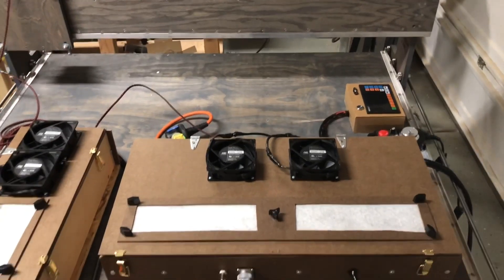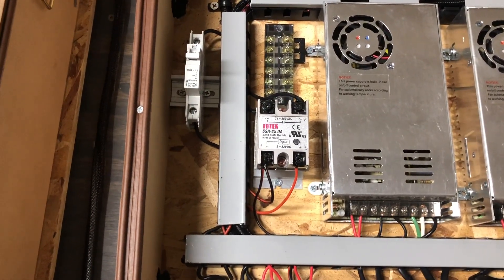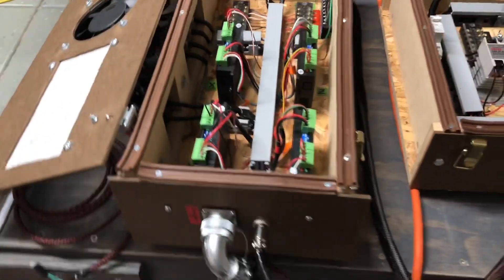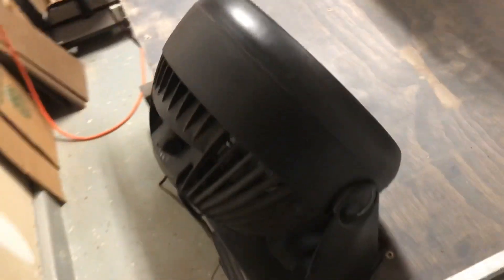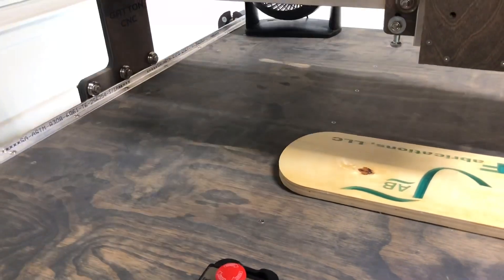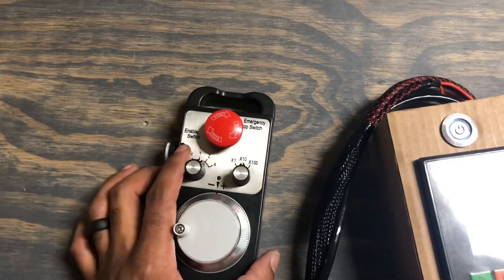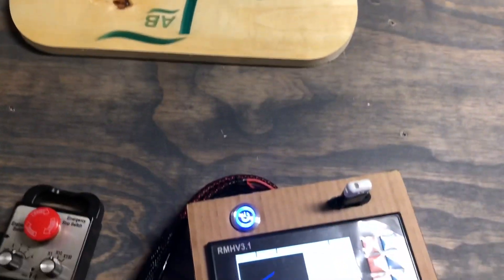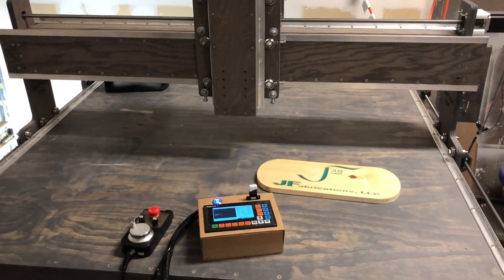1st movement of my Gatton CNC build using DDCSV offline controller(Motors not tuned yet)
Got excited and decided to put the motors on the CNC, 1st movement before calibrating to make motors run smoother.

CNC Offline Controller

The offline controller in the video and the one in the manual have different connections on the back. The terminals and functions seem to all be the same.